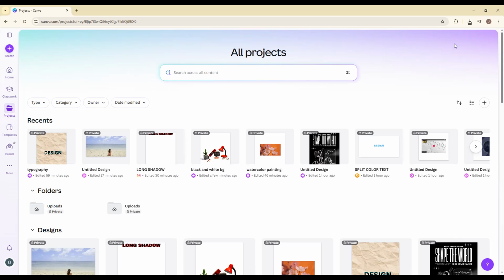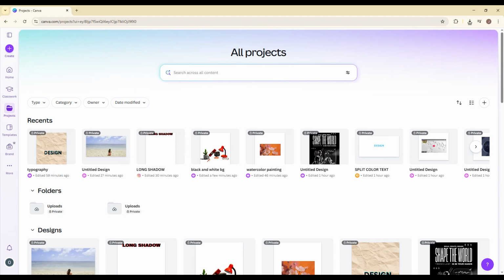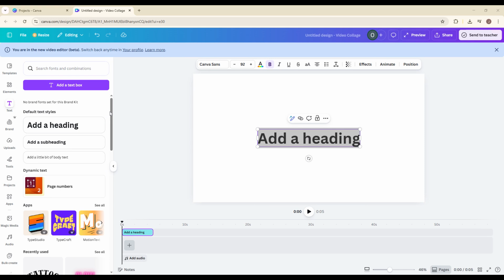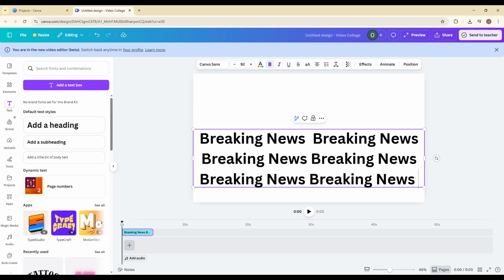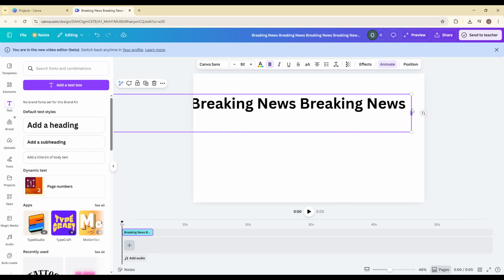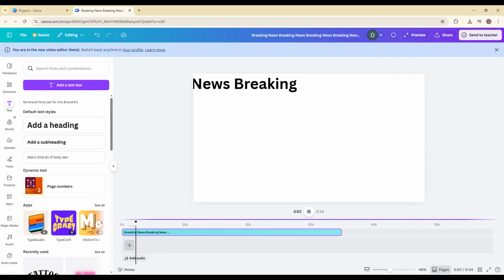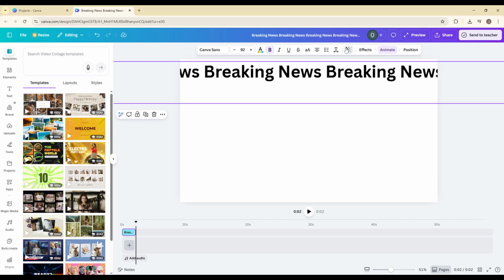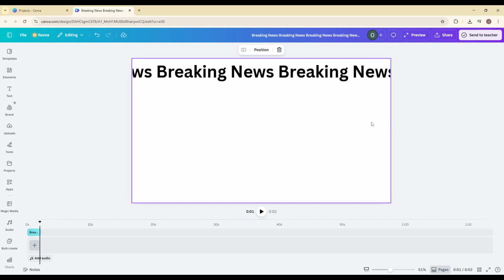How To Create Scrolling Text In Canva (2026 Easy Guide)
Learn how to create smooth scrolling text in Canva using built-in animation tools. This step-by-step tutorial shows you how to animate horizontal and vertical scrolling text for videos and social media.

Timestamps:
0:00 Introduction
0:32 Create New Design
0:58 Add And Customize Text
1:32 Position Text Off Screen
1:58 Animate Text In Canva
2:28 Adjust Speed And Duration
2:52 Enhance And Preview Animation
3:05 Export Your Scrolling Text Video
3:12 Outro